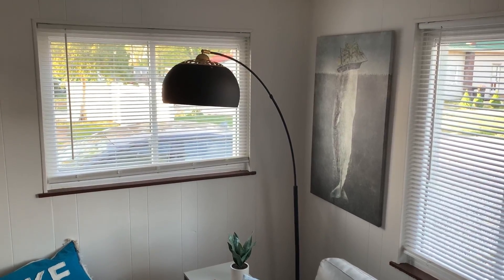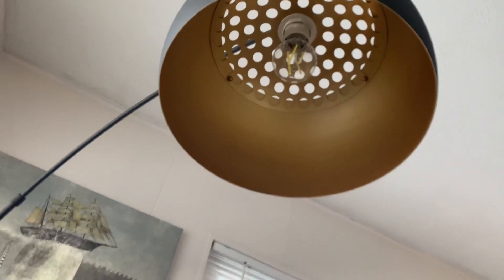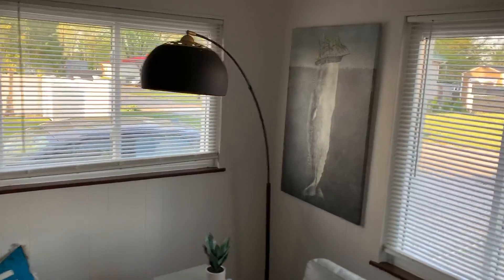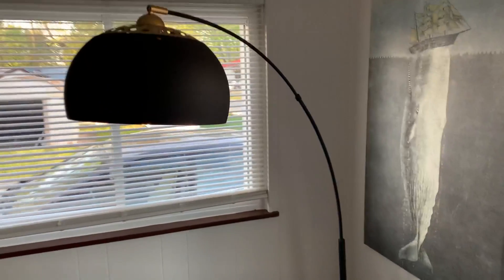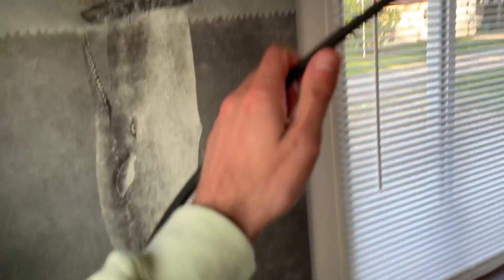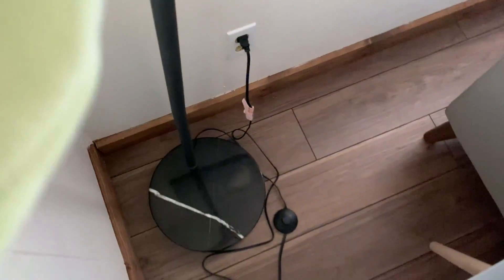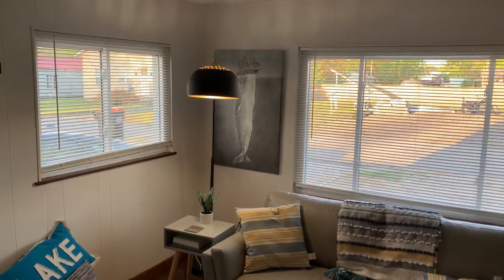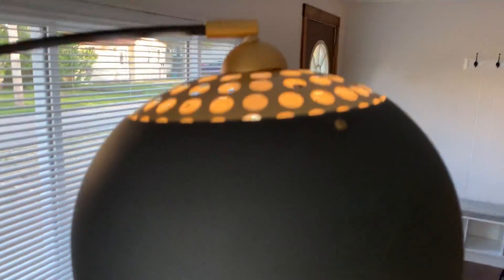Teamson Home Arquer Real Marble Base Modern LED Arc Floor Lamp Review